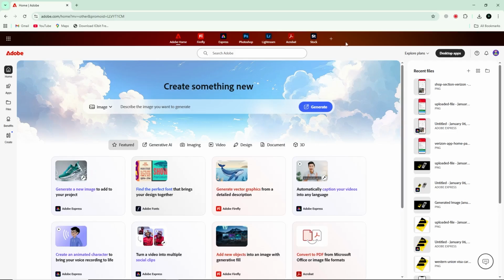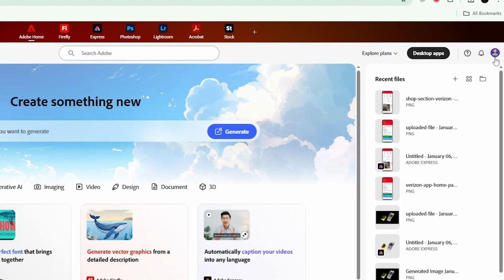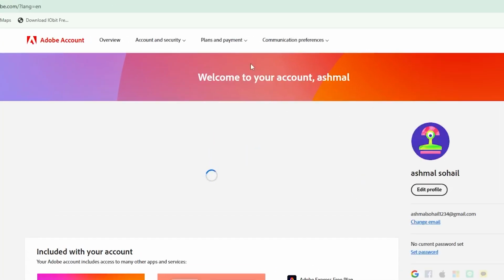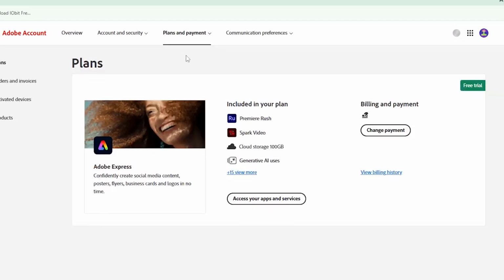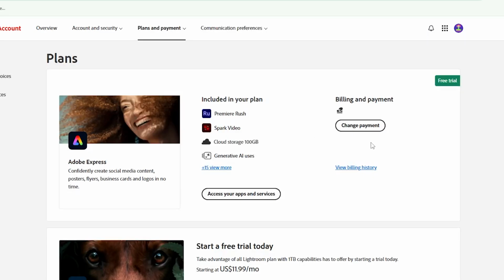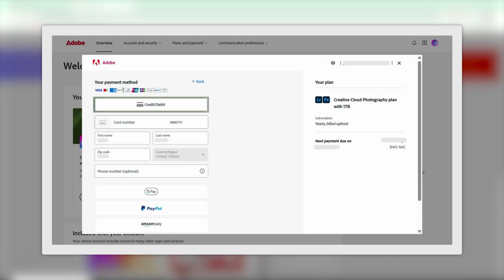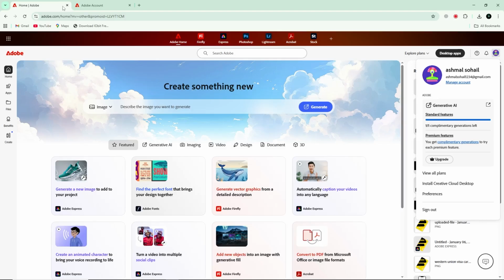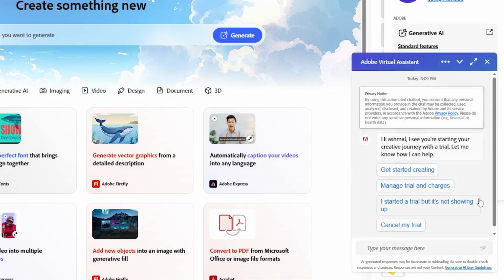How To Remove Card From Adobe Account - (2026 Guide)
Want to remove a saved credit or debit card from your Adobe account? In this video, I show you how to remove a card from your Adobe account step by step, whether you’re using Adobe Creative Cloud or managing your billing online. We cover where to find your payment settings, how to update or delete a payment method, and what to do if Adobe doesn’t let you remove a card due to an active subscription. If you’re trying to stop future charges or switch payment methods, this guide will help you do it safely and correctly.